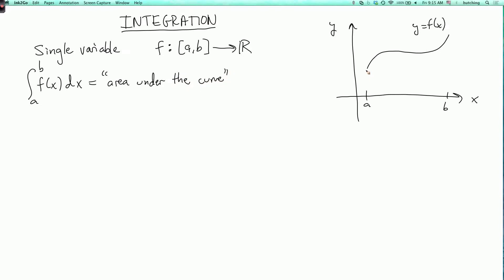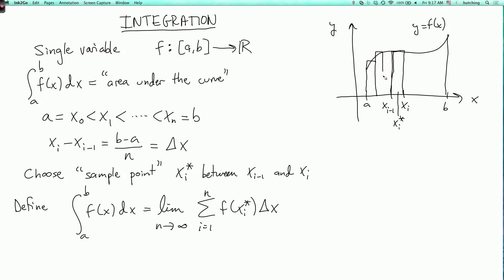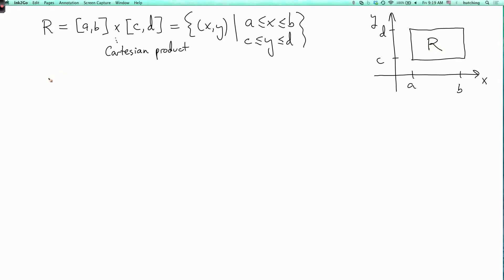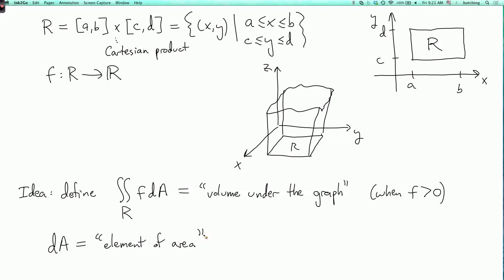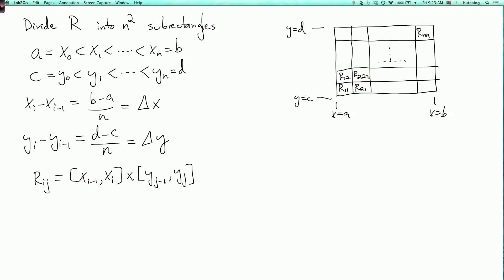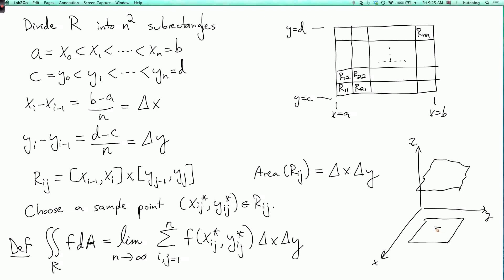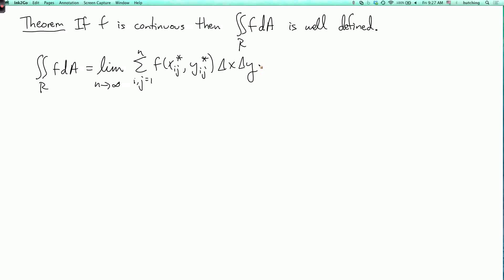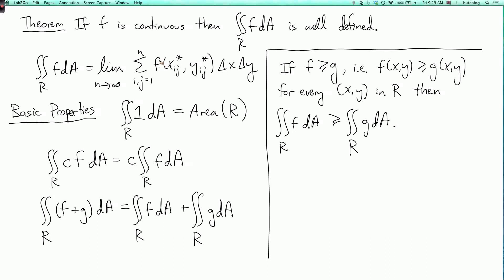Multivariable calculus 3.1.1: Definition of double integrals over rectangles